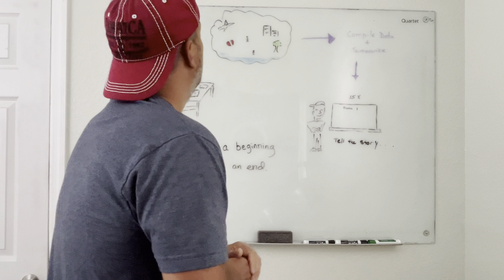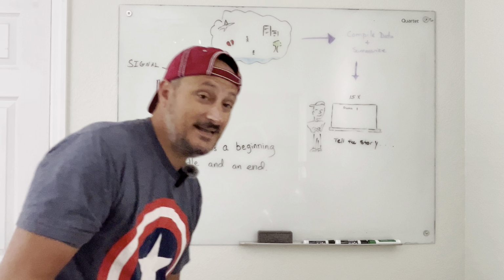Integrating whiteboard to your Remote viewing, don't get left behind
In this episode I explain the importance of the use of the whiteboard and how to go about integrating it into your current remote viewing protocol.